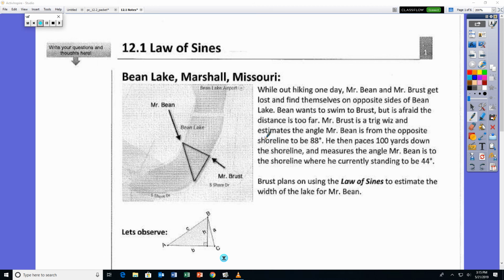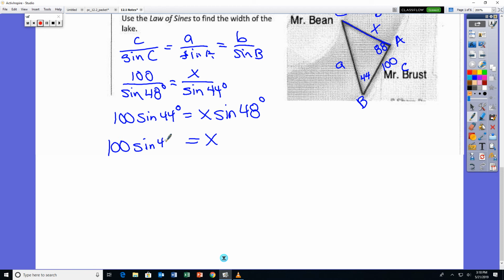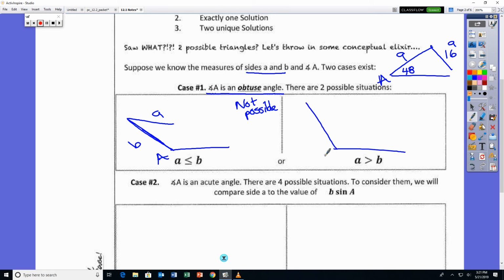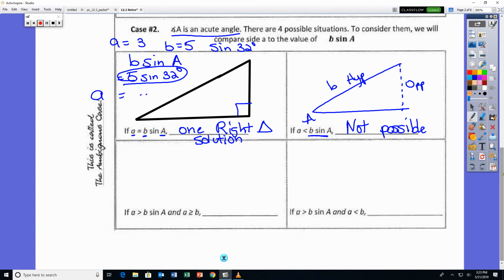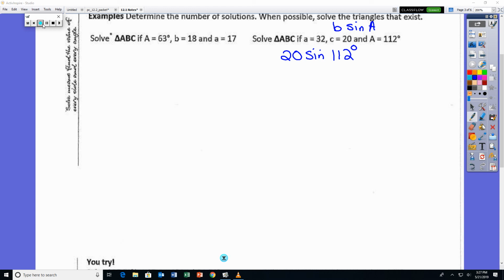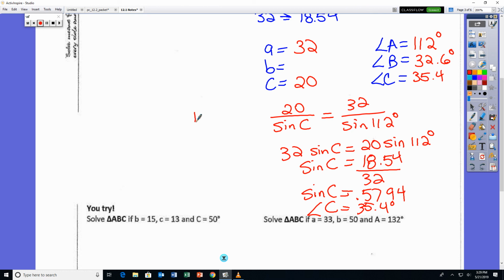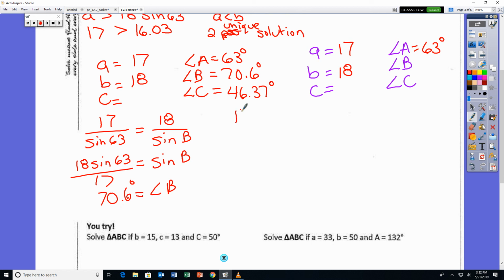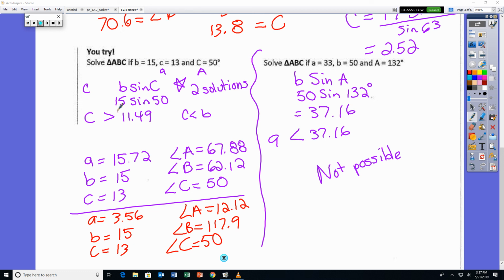12 1 Law of sines